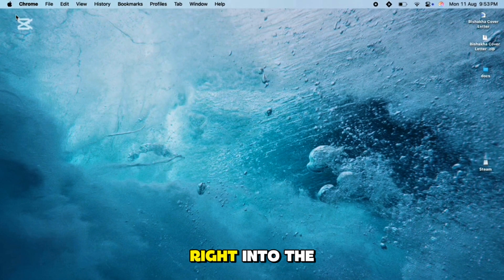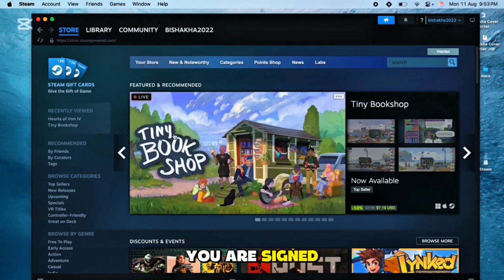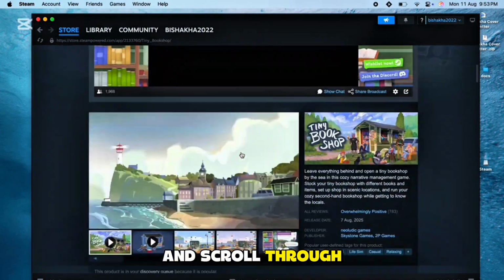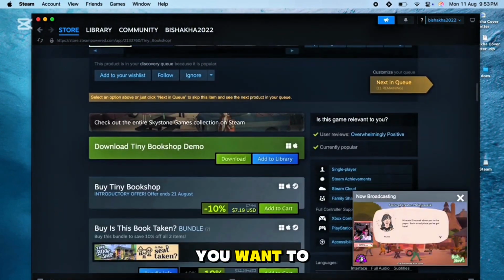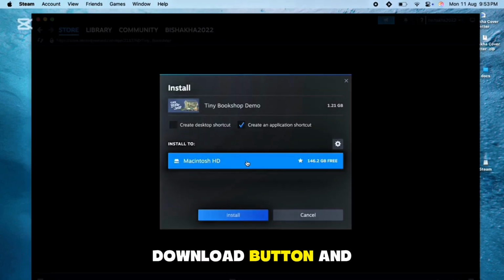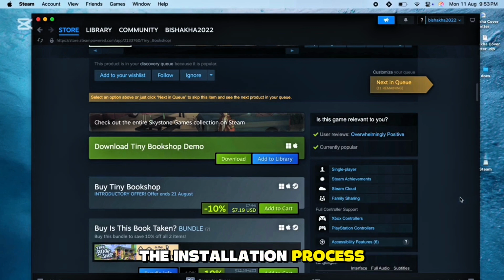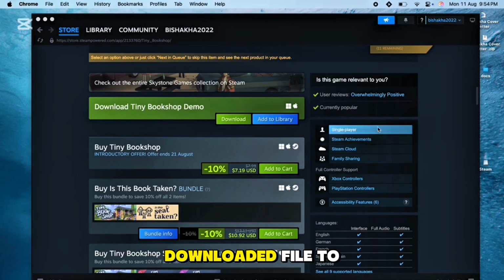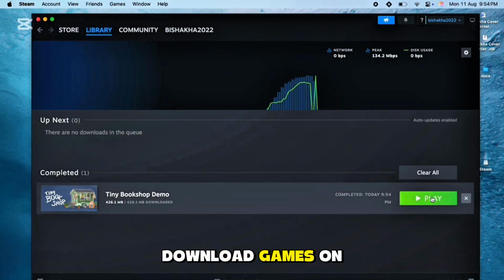How To Download Games On Steam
How to Download Games on Steam in 2 Steps

Learn how to find, purchase, and install games on Steam quickly and easily.

00:00 – How to Download Games on Steam
00:10 – Installing and Launching Your Game

- Open Steam and sign in to your account
- Search for the game you want and add it to your library
- Download and install the game so it’s ready to play

Try it now, open Steam, search for your favorite game, and start playing in minutes